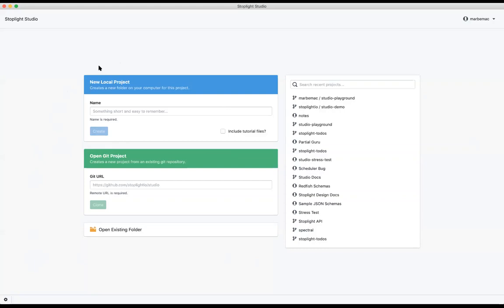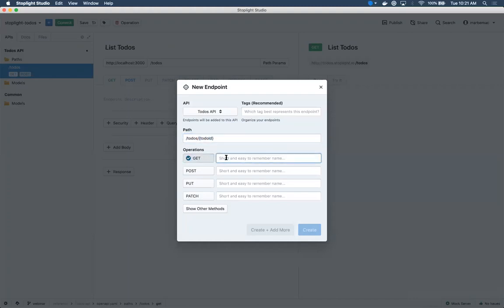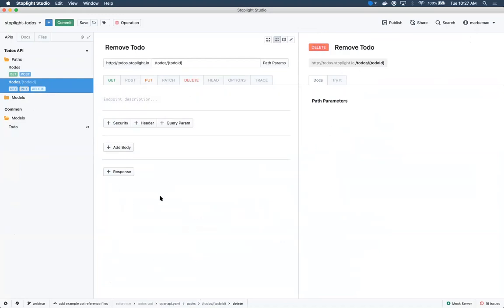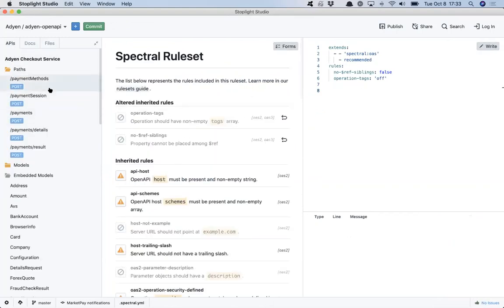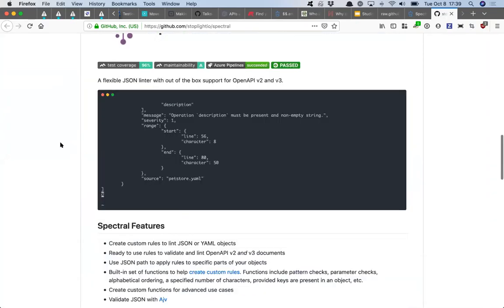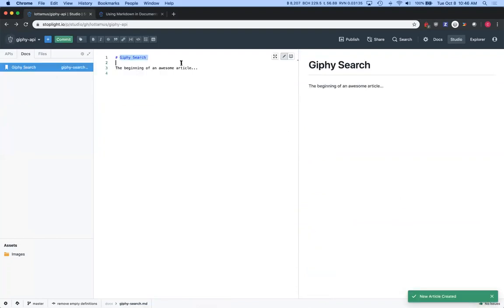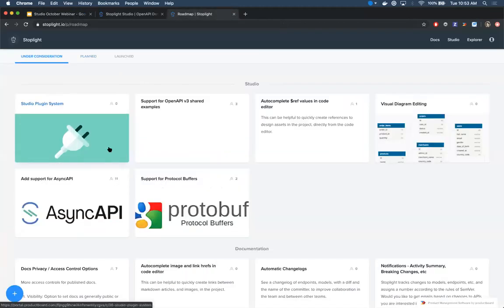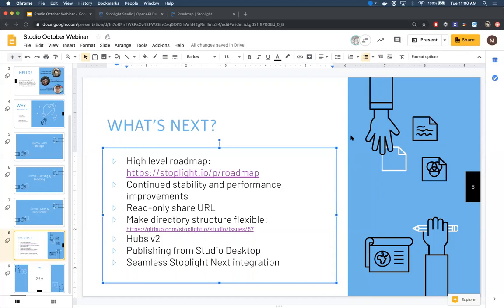Stoplight Studio OpenAPI Designer (October 2019)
Get a look at what you can do with Stoplight Studio, the latest generation of our OpenAPI GUI designer. Hear about what's to come with CEO Marc MacLeod, Chief Architect Phil Sturgeon, and Engineer Chris Lott.